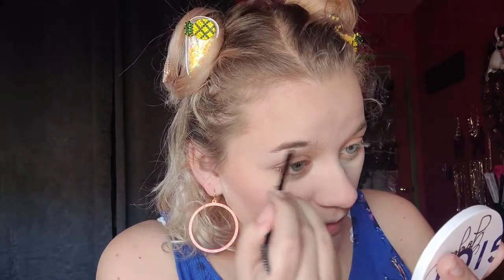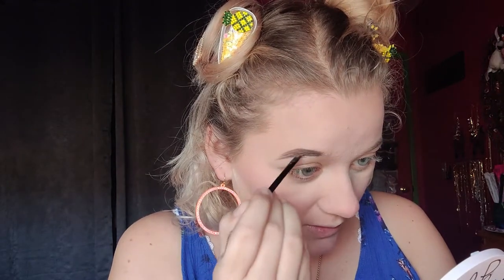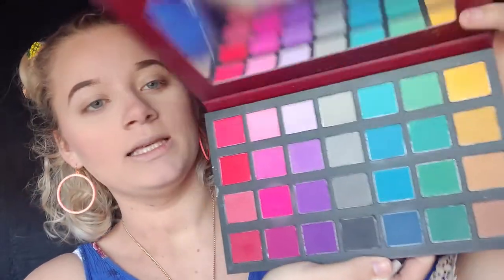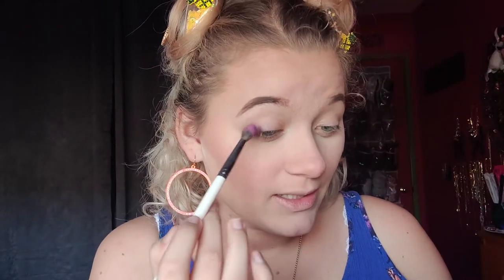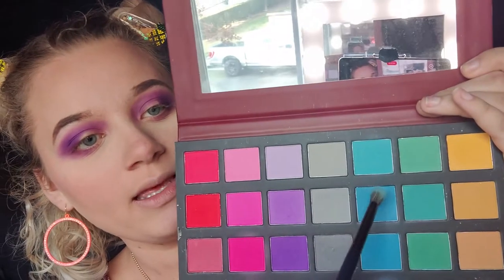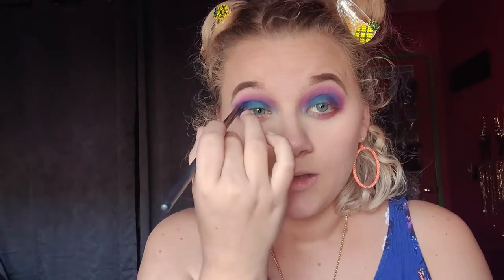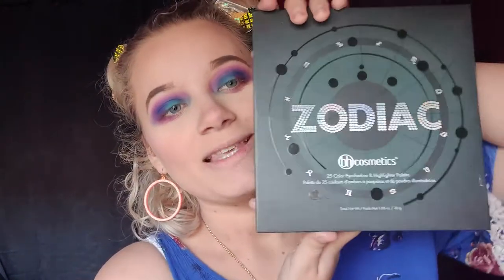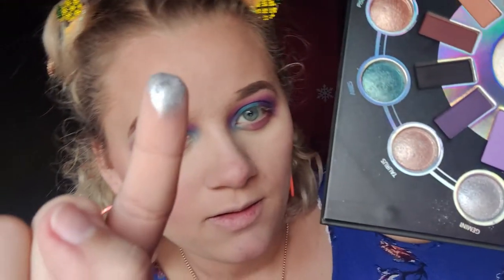PAULETTE BONAFONTE MAKEUP & PERFORMANCE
HEY THERE 🤪🥰
I'm so happy for you guys to see me perform as one of my all time favorite musical theatre characters.
 Theatre is a huge part of my life and it brings me so much joy to sing.
HAVE ANY SINGING CHARACTERS THAT YOU WANT ME TO PERFORM?!?

Thank you guys so much for watching this week's video. ❤️

Thank you guys so much for your support and love 💓💓💓

Check out EMEDA lashes on Amazon and Instagram!

Thank you guys so much for your support, don’t forget to share my channel with your friends and family! I love you guys so much! :)) ❤️❤️